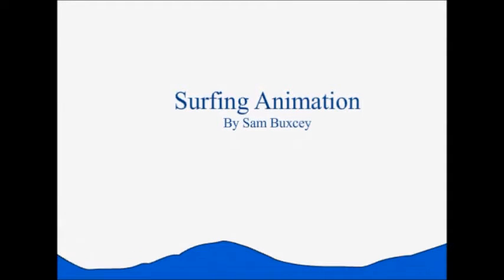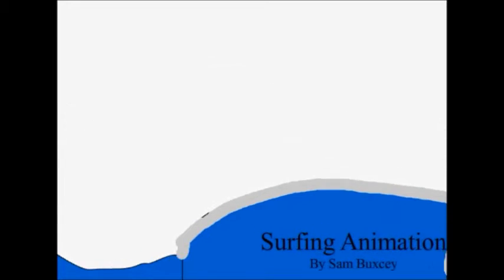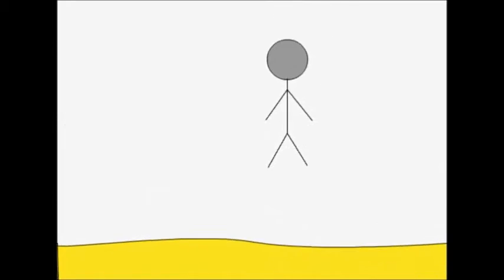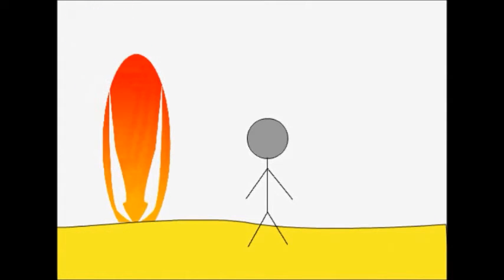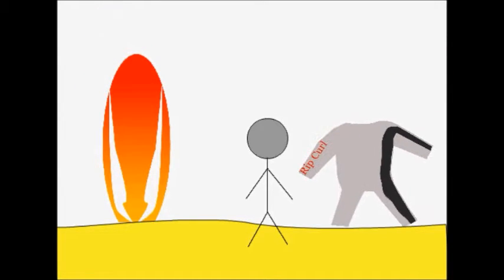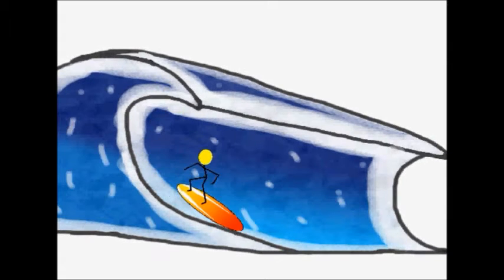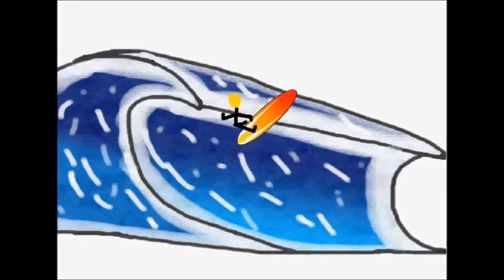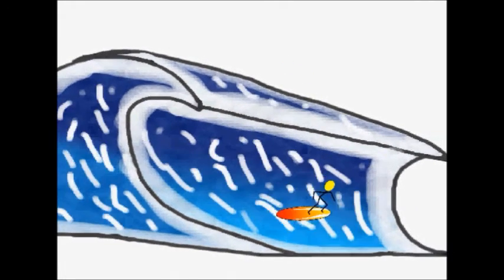Surfing Animation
My first college Flash Animation Project